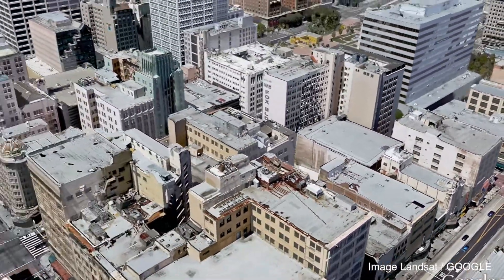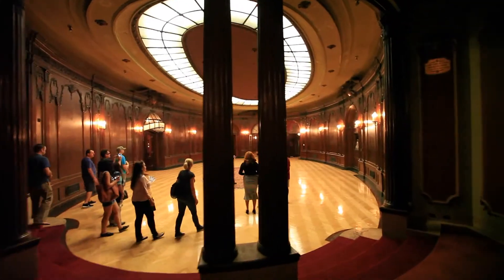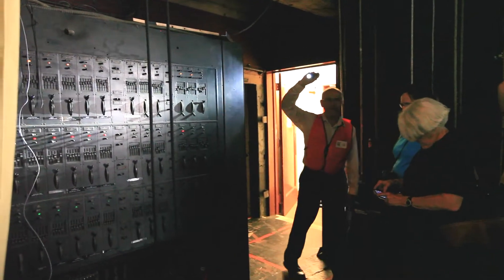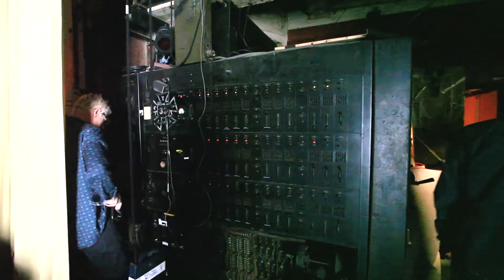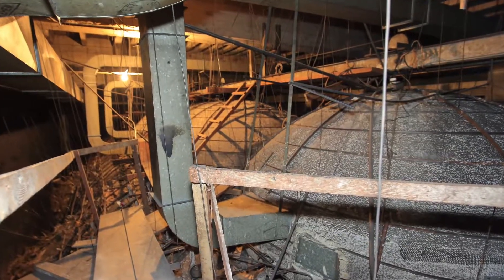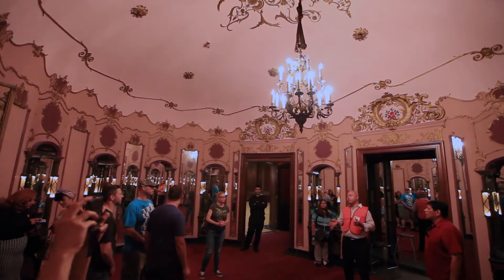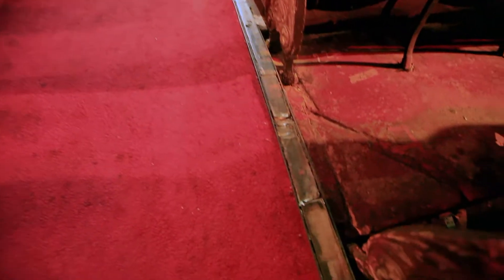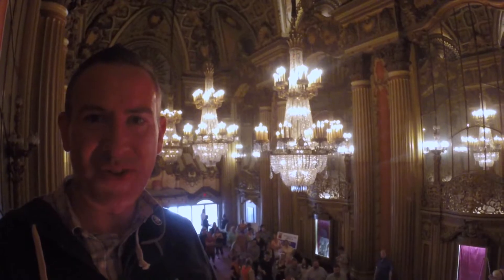Los Angeles Theatre Tour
A tour around the 1931 movie palace courtesy of the Los Angeles Historic Theatre Foundation's "All About" open day in July 2015.